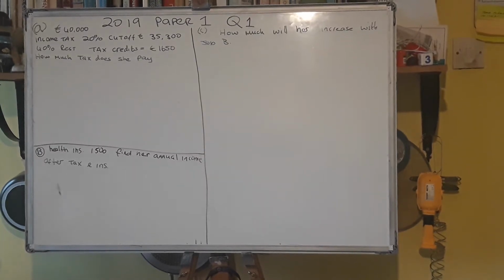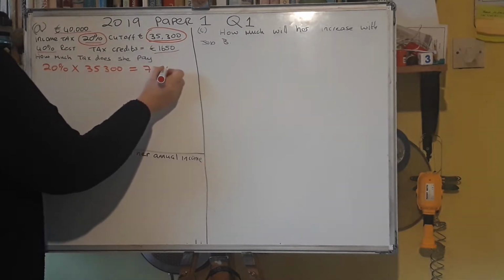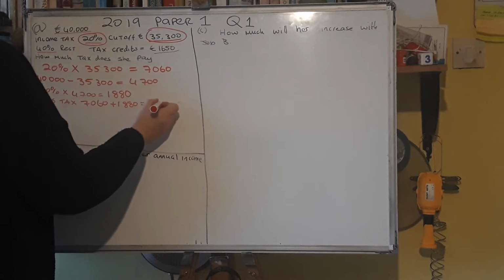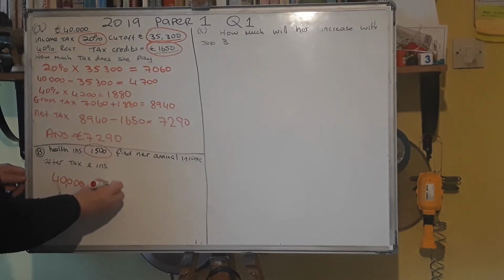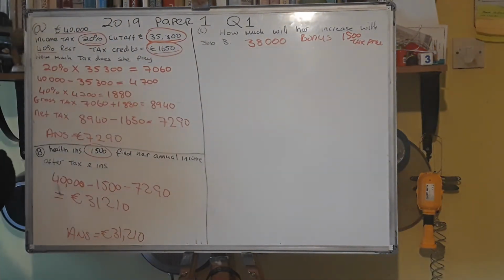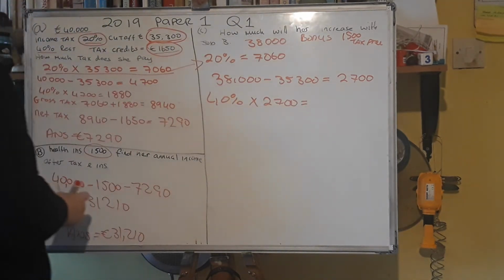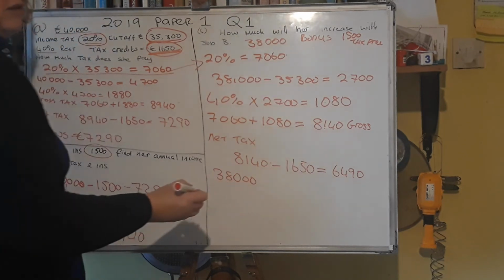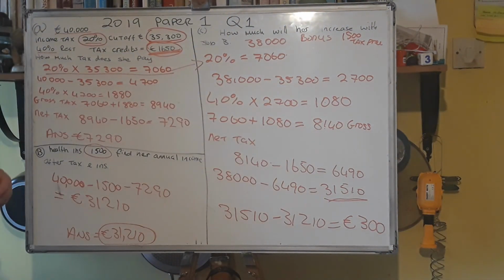Solutions to Leaving cert OL 2019 paper 1 Q1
Solutions to Leaving cert OL 2019 paper 1 Q1 worked out solutions